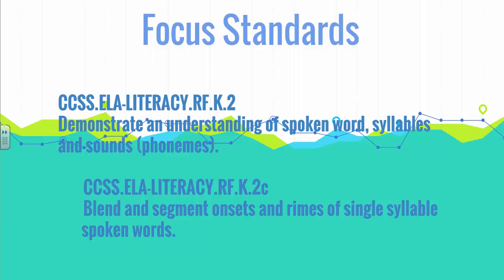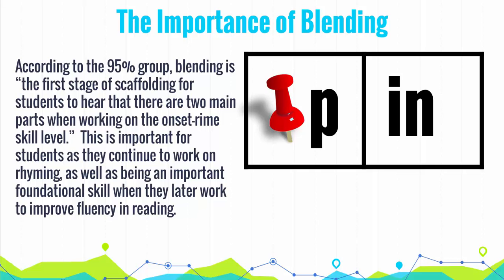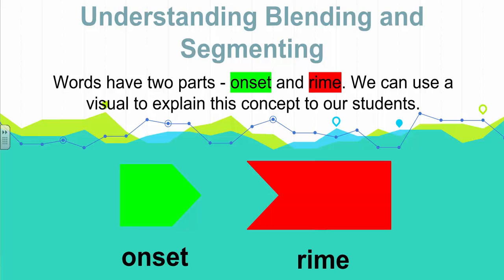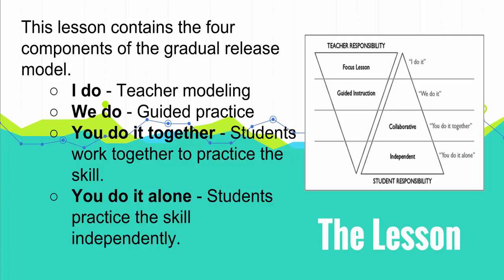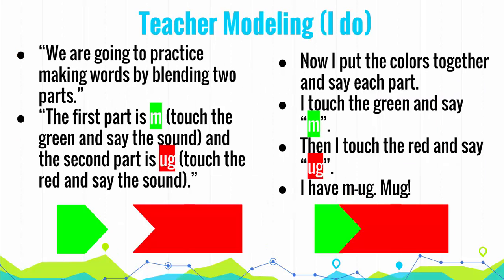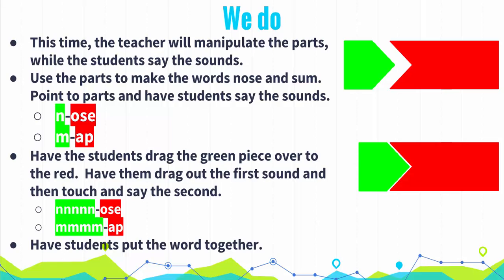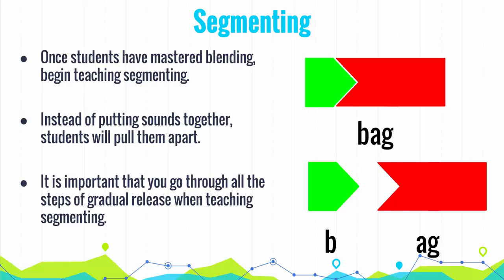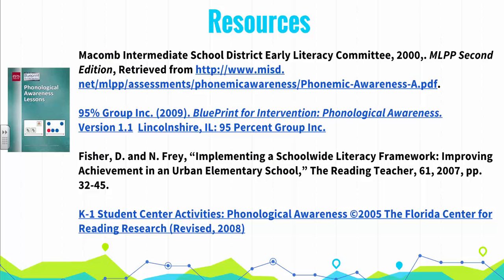Blending and Segmenting Onset and Rime RF.K.2c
Michigan Early Literacy Collaboration